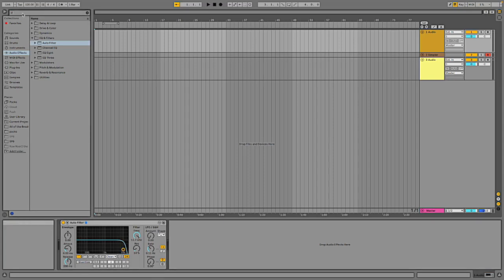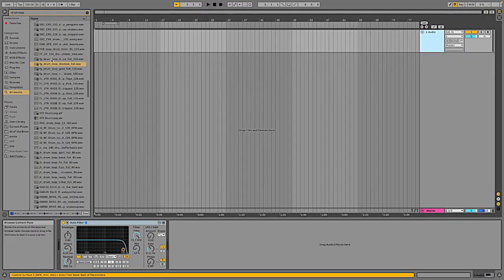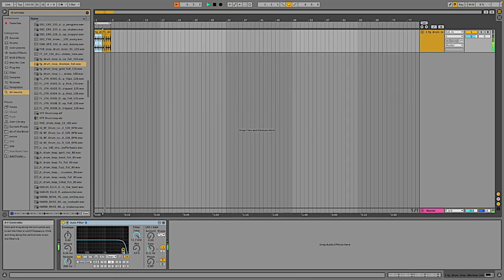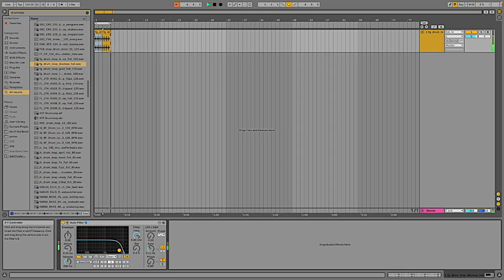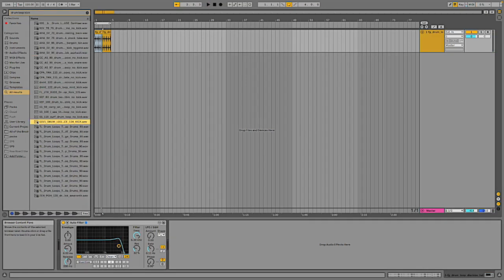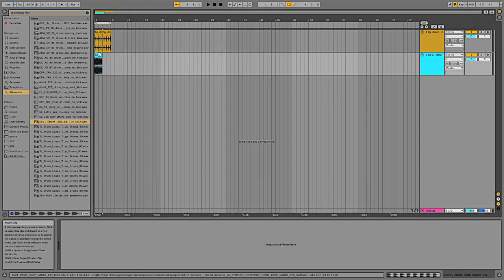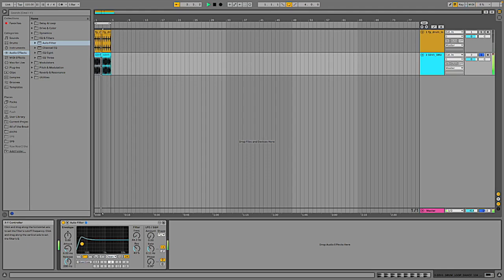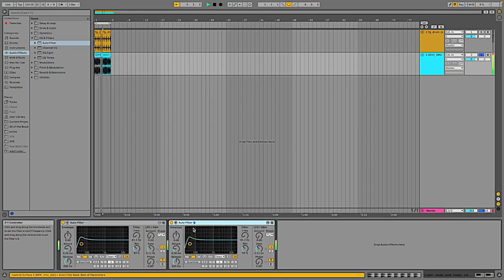Use @Ableton 'Auto Filter' Creatively!! (Auto Filter Basics Pt. 1)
With this series, I would like to approach recording and mixing from a theoretical stand point versus a purely technical approach. I want to not only explain how to do things, but also WHY and show you how to consider the art of mixing YOUR WAY! It's VERY important that you develop your mixing and sound design skills in a way that help YOU evolve at YOUR pace and with YOUR unique perspective. We can get there, I will show you, LET'S GET TO WORK!!!